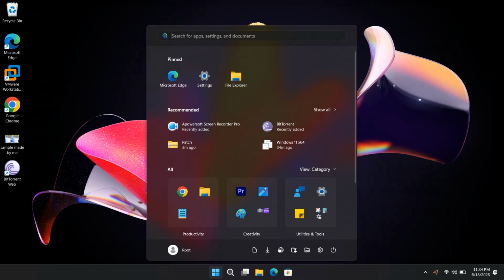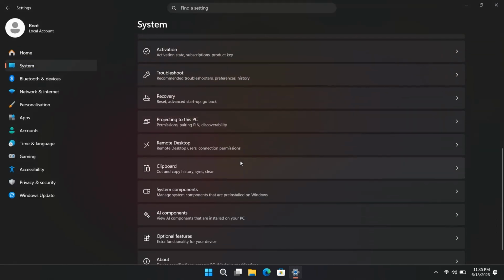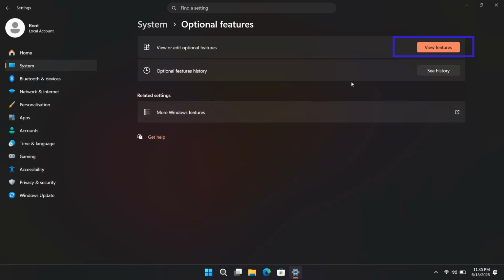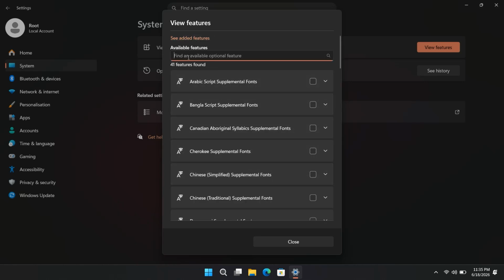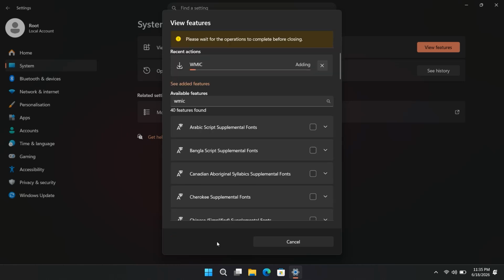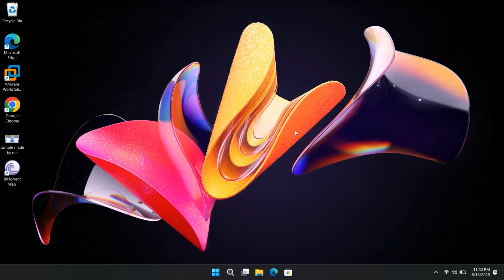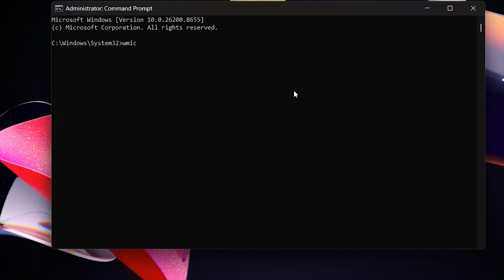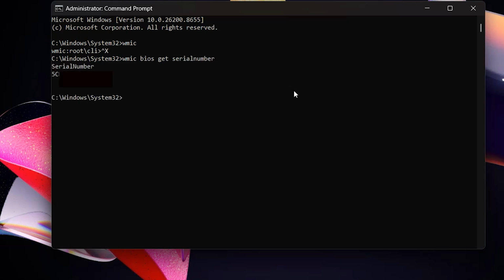Fix wmic is not recognized as an internal or external command error | 2026 Guide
Are you getting the “wmic is not recognized as an internal or external command” error in Windows 11 Command Prompt? In this quick tutorial, I will show you how to fix the WMIC not recognized error and enable the WMIC command again in Windows 11.

In newer Windows 11 versions, WMIC may not work by default because it is available as an optional feature. You can enable it from Windows Optional Features and then use WMIC commands again in Command Prompt.

In this video, you will learn:
How to fix wmic is not recognized in Windows 11
How to enable WMIC in Windows 11
How to install WMIC from Optional Features
How to fix WMIC command not working
How to check laptop serial number using WMIC

Steps shown:
Open Start Menu
Search System
Open Optional Features
Click View Features
Search WMIC
Add WMIC
Wait for installation
Open CMD as administrator
Type wmic and press Enter

This method is useful if you see this error:
“wmic is not recognized as an internal or external command, operable program or batch file.”